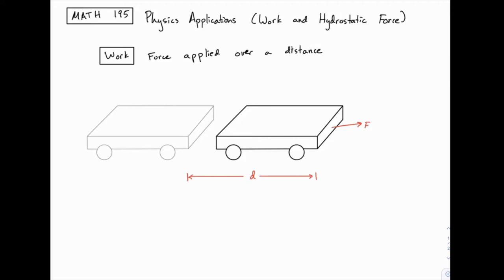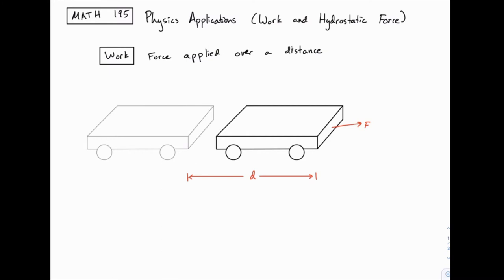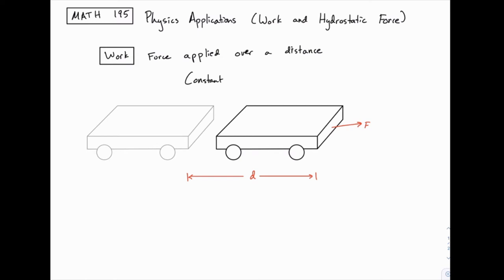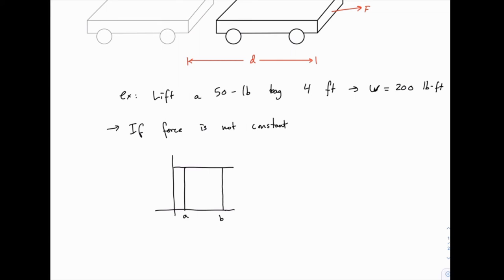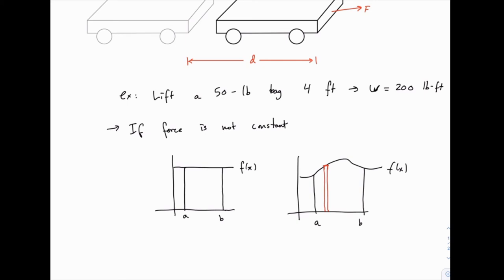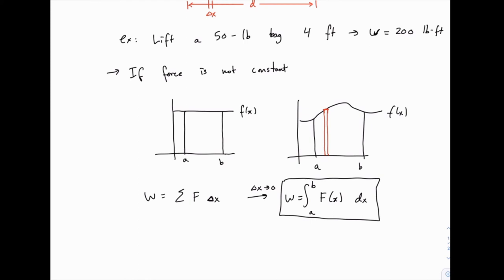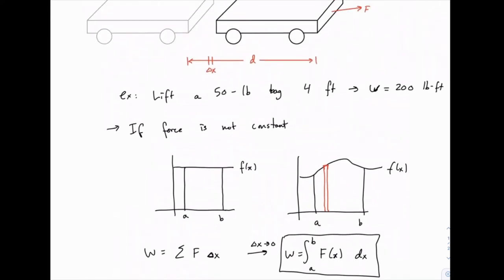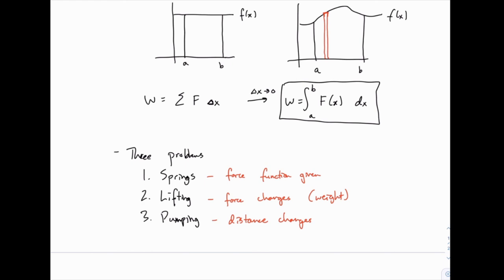Calculus 2: 33 - Introduction to work